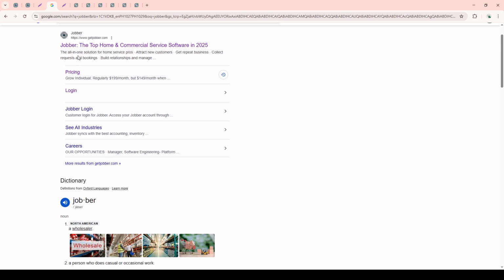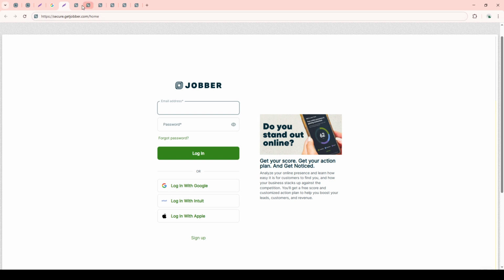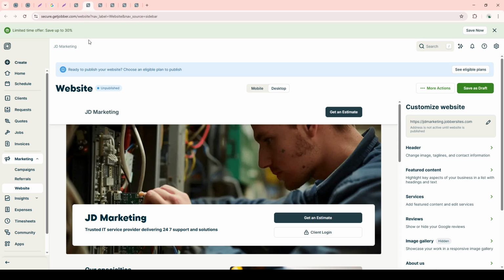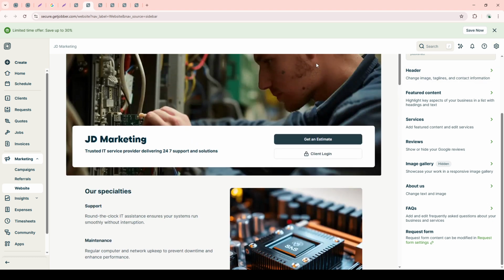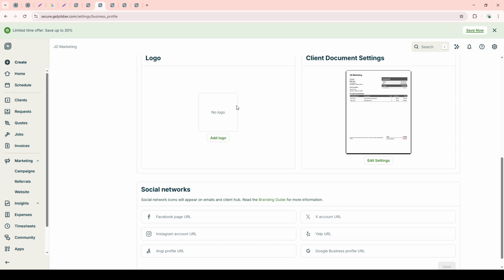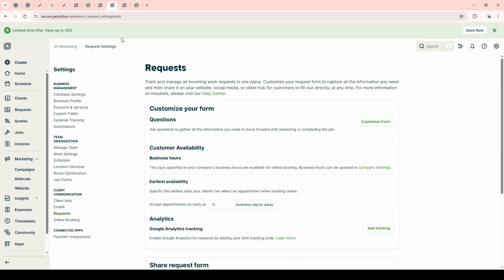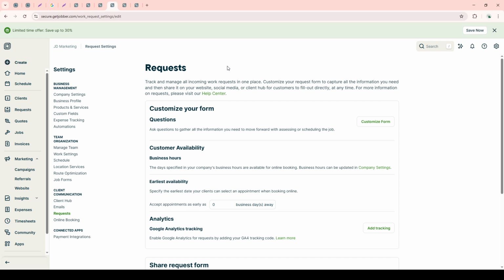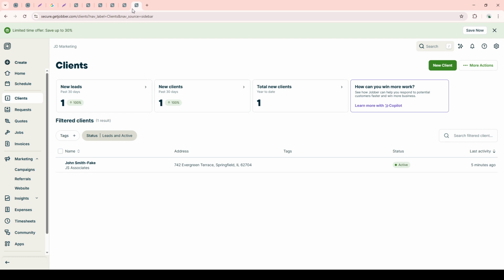How to Edit Jobber Website [2026 Full Guide]